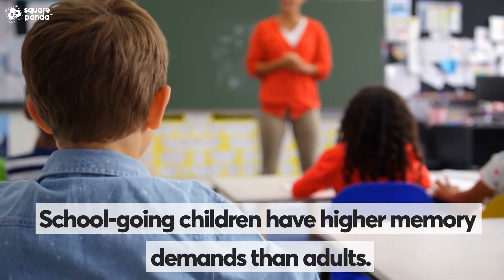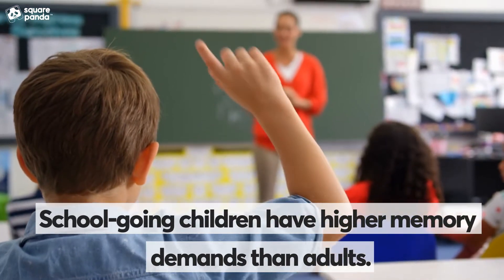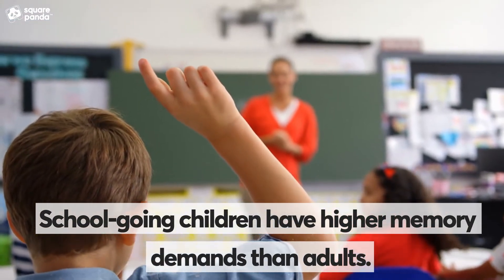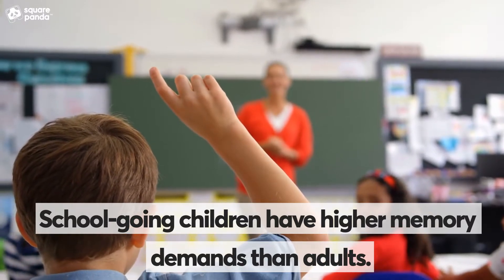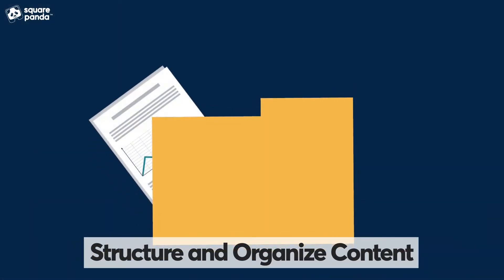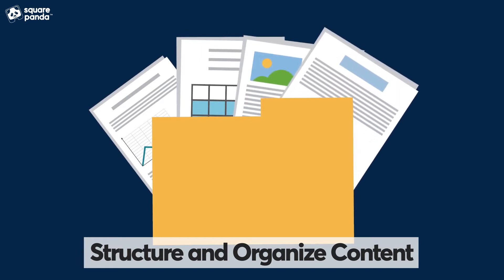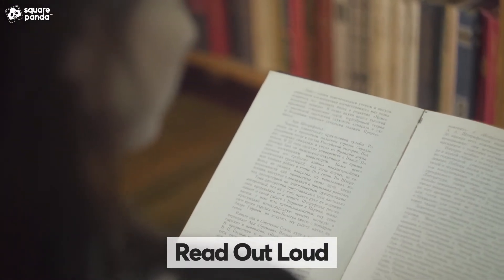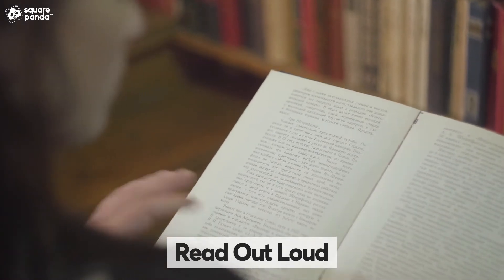Ways to Boost Student Memory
In a fast-paced world, children are bombarded with a lot of information - there can be hundreds of pages of text to memorize for exams. Memory is one of the most critical cognitive skills children need to succeed in school and life. Without it, they won't be able to study or learn effectively. The key to effectivelearning and higher comprehension is the ability to recall information accurately.

Square Panda India is a leader in creating holistic transformation in the education landscape. Our expertise lies in developing relevant content and delivering effective curriculum for the ECCE sector. We have expanded our ecosystem offerings beyond the 0-8 age group. Our interventions are in accord with ICT infrastructure, teacher training, child development and system assessments.
In addition, our educator empowerment programs are aimed towards upskilling Educators, Students, Teachers, Parents, Anganwadi workers, and other stakeholders.